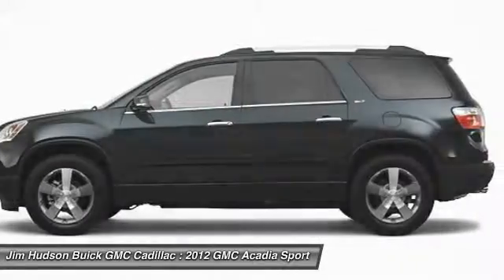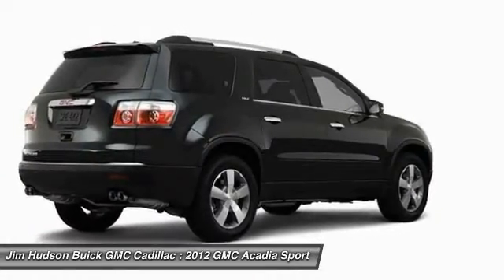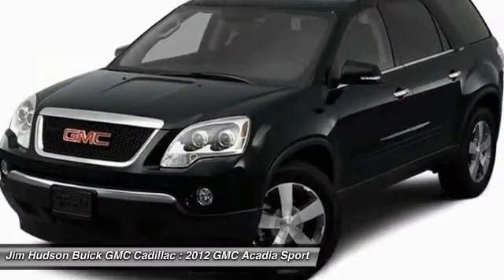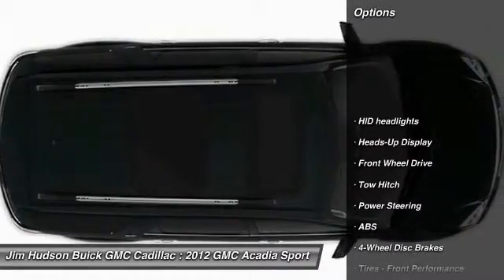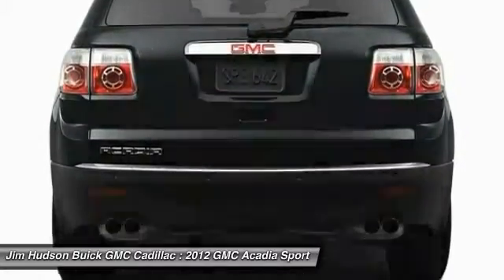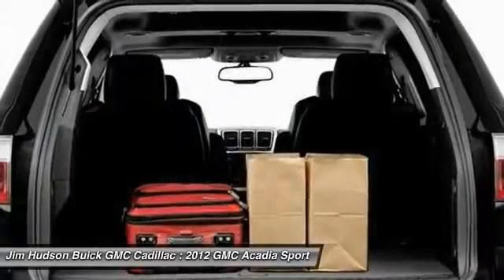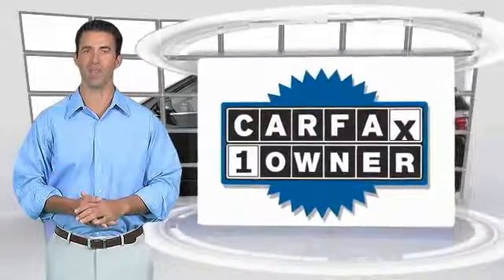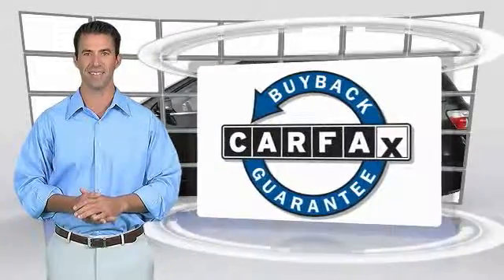2012 GMC Acadia Columbia SC 24247-1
4035 Kaiser Hill Rd.

This 2012 GMC Acadia FWD 4dr Denali is offered to you for sale by Jim Hudson Buick Gmc Cadillac. When your newly purchased GMC from Jim Hudson Buick Gmc Cadillac comes with the CARFAX BuyBack Guarantee, you know you're buying smart. This SUV gives you versatility, style and comfort all in one vehicle. Today's luxury vehicle is not just about opulence. It's about a perfect balance of performance, comfort and attention to detail. This 2012 GMC Acadia is the perfect example of the modern luxury. More information about the 2012 GMC Acadia: Style meets practicality with the GMC Acadia, which is closely related to the Buick Enclave and Chevy Traverse. At 205 inches long, the Acadia is larger than many crossover rivals, like the Ford Edge or Toyota Highlander. The 2012 GMC Acadia has a smooth eye-catching exterior, highlighted by the big twin-port, chrome-rimmed front grille and projector-beam headlights -- a look intended to fit into the new corporate look of GM. The Acadia is once again a Top Safety Pick from The Insurance Institute for Highway Safety, and it once again receives ?excellent' ratings in federal government crash tests. MSRP starts at just under $33,000. Mileage performance is 17 mpg city and 24 mpg highway with the front-wheel drivetrain and 16 mpg city/23 mpg highway in all-wheel drive form. This model sets itself apart with A multi-passenger vehicle with soft, car-like styling, comfortable ride, fuel efficiency, top safety ratings, and roomy interior Dealer inspection, Have original manuals, This GMC is in Excellent overall exterior condition, Excellent overall interior condition, Leather seats - Air Conditioning, Climate Control, Cruise Control, Tinted Windows, Power Steering, Power Windows, Power Mirrors, Leather Steering Wheel, Power Drivers Seat, Power Passenger Seat, Roof Rack, Phone, Wood Trim, Clock, Tilt Steering Wheel, Steering Wheel Radio Controls, Sunroof, Moonroof, Driver Airbag, Passenger Airbag, Side Airbags, Keyless Entry, Security System, ABS Brakes, Traction Control, Dynamic Stability, Rear Defogger, Fog Lights, Intermittent Wipers, AM/FM, CD Player, Leather Interior Surface, Audio system controls in the rear cargo area, Audio system feature USB port-receptacle, Headlamp control automatic on and off, Grille signature Denali honey-comb, Mirrors integral spotter for blind-zone, Body power rear liftgate, Spoiler rear, Wheel flares front and rear body-color Denali-specific, Headlamps HID projector low beam halogen projector high beam, Wipers front intermittent with washers, Moldings body-color with chrome insert Denali specific, Mirrors outside heated power-adjustable power-folding and driver-side auto-dimming body-color with integrated turn signal indicators and driver-side memory, Door handles chrome (Bright beltline molding.), Wiper rear intermittent with washer, Fascias front and rear body-color Denali specific, Tires P255/55R20 H-rated blackwall, Sill plate illuminated Denali specific, Wheels 20 (50.8 cm) Chrome-Clad aluminum with Black chrome inserts Denali specific (Includes (QQD) P255/55R20 H-rated tires.), Rocker molding body-color Denali specific, Visors driver and front passenger padded with cloth trim color-keyed and illuminated vanity mirrors, Universal Home Remote includes garage door opener 3-channel programmable, Seat 8-way power driver with power recline and lumbar control and memory, Head-Up Display includes digital multi-function readouts, Rear Park Assist, Seat adjuster 2-position memory for driver's seat and outside rearview mirrors, Storage system rear cargo area under floor, Seat 4-way power passenger with power recline and lumbar control, Seating 7-passenger (2-2-3 seating configuration) (Includes 2nd row flat-folding Captains Chair. May be substituted with (ABC) 8-passenger seating.), Cup holders 2 front on the floor console, Floor mats premium carpeted front second and third row Denali specific, Door locks power programmable with lockout protection, Trim interior chrome metallic instrument panel/console, Horn dual-note, Windows power with driver Express-Up and -Down and passenger Express-Down, Cup holders 2 in the second row, Insulation Acoustic Package Denali specific, Seats heated and cooled front seats, Reclining front buckets, Remote vehicle start, Rear Vision Camera integrated into (DD8) auto-dimming rearview mirror (If navigation radio is ordered camera will be integrated into navigation display. With (U42) rear seat DVD entertainment system navigation radio will be (U4H) audio system